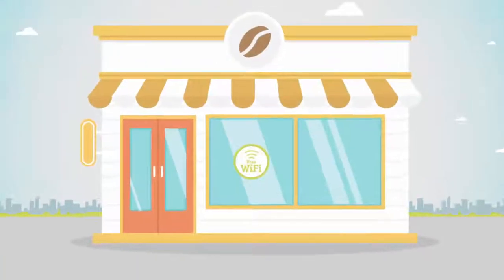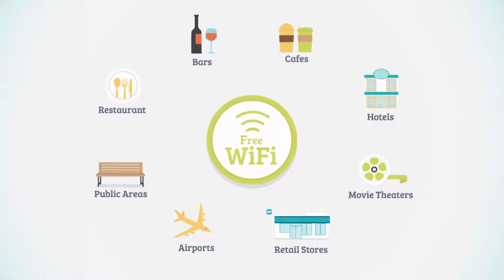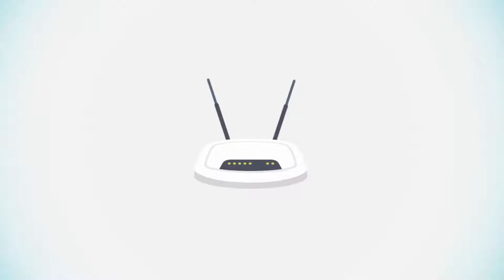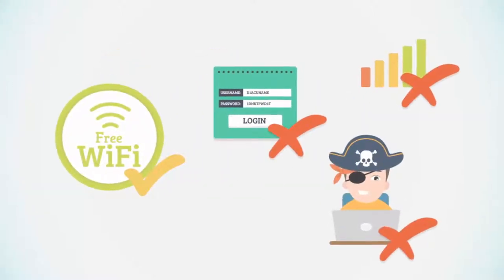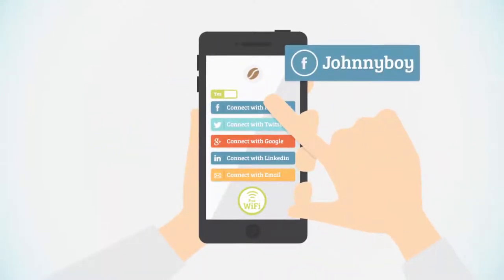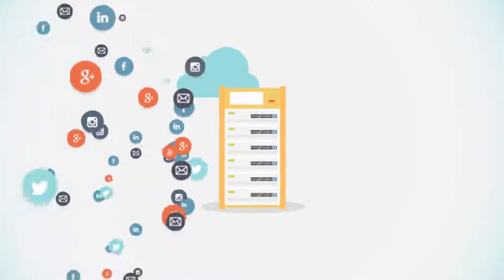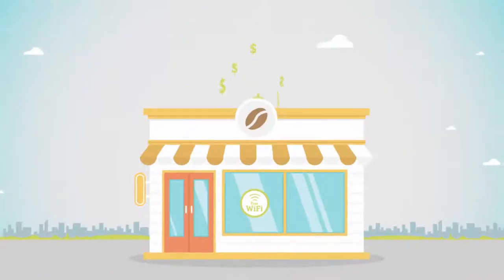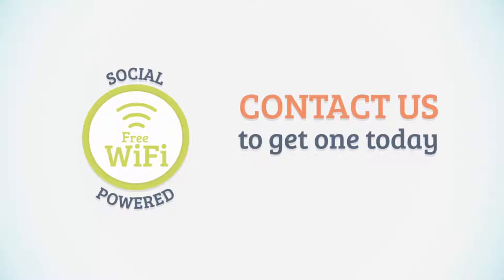Social Powered WiFi Reseller Video